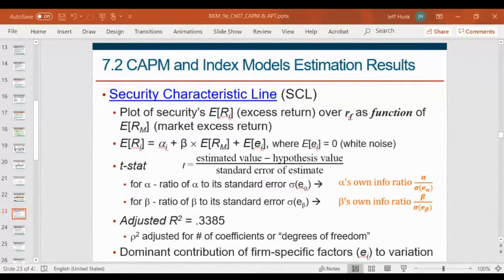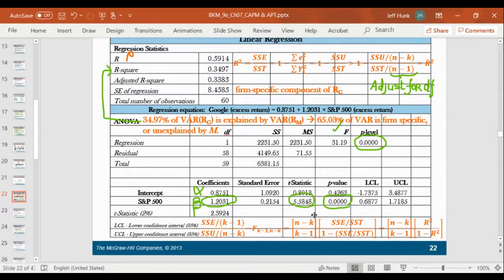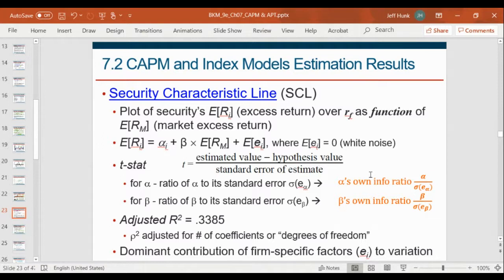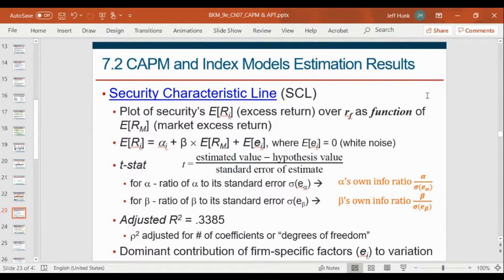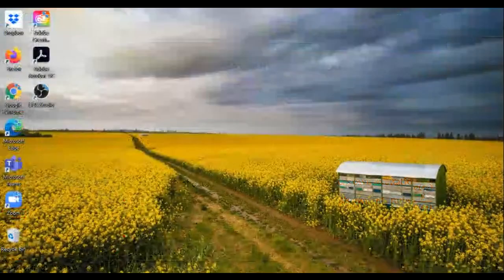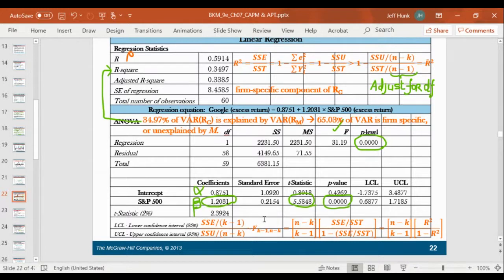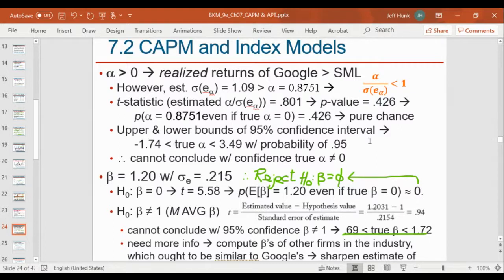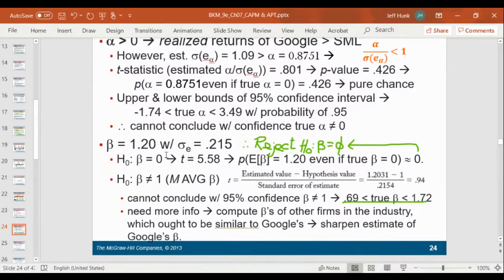capm & apt 6